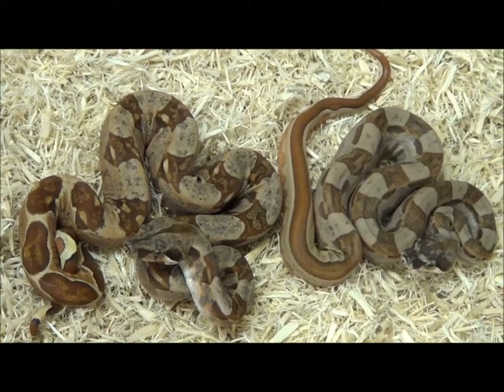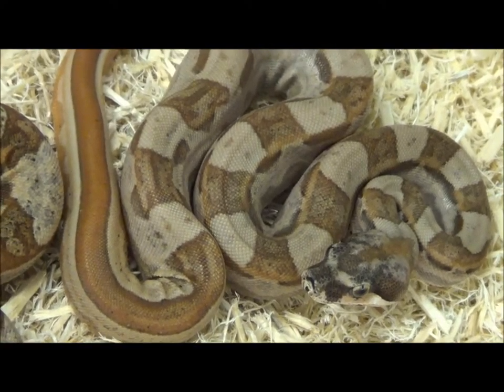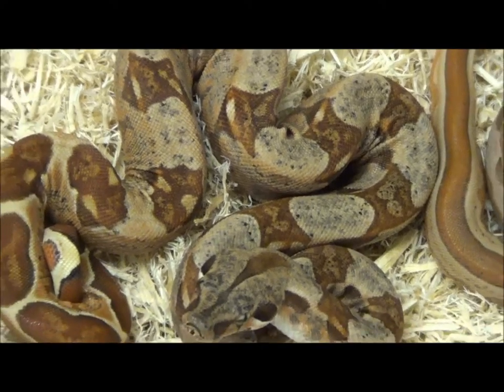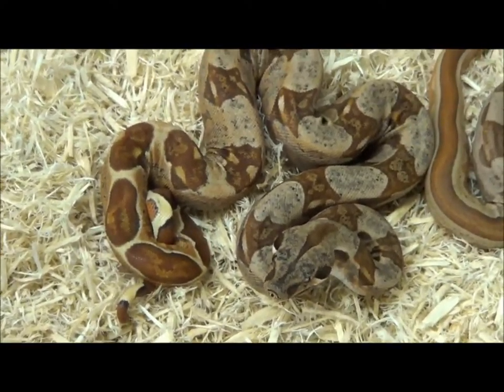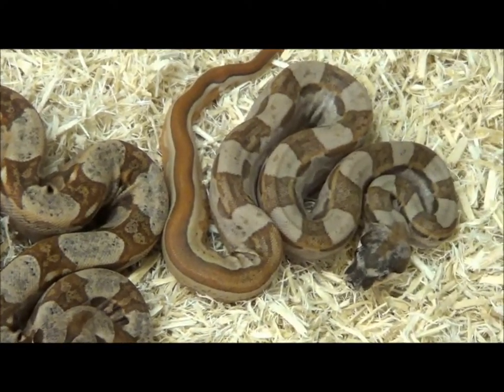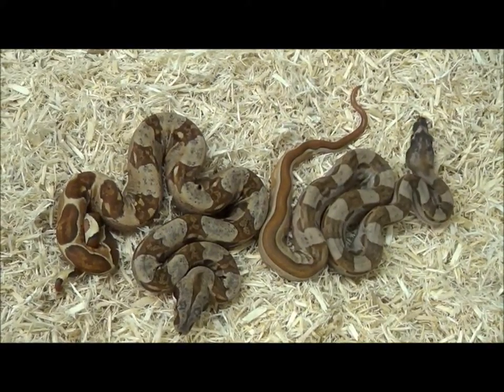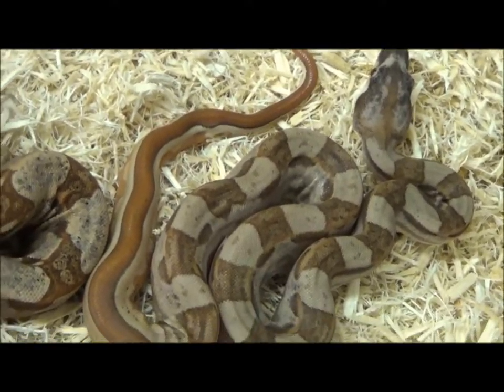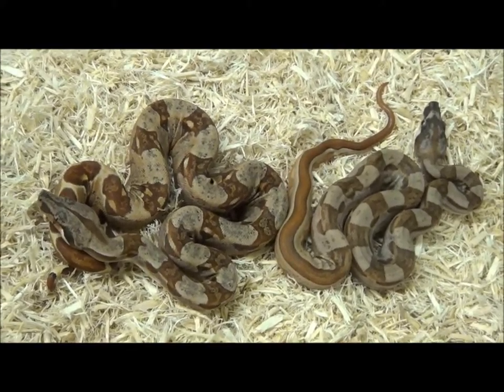Sun Dream Motley Boa Results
pieces to make 5 gene Colombian Boas in the future